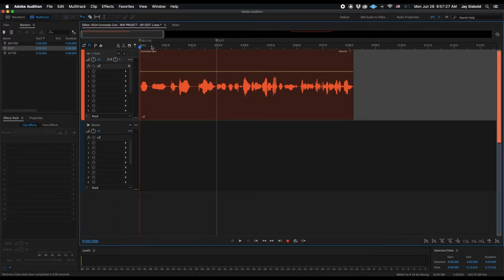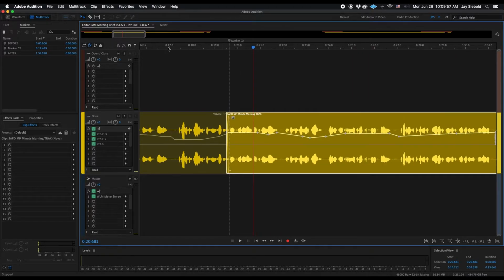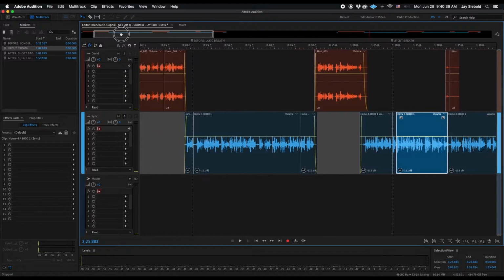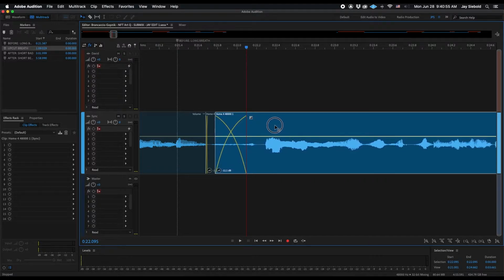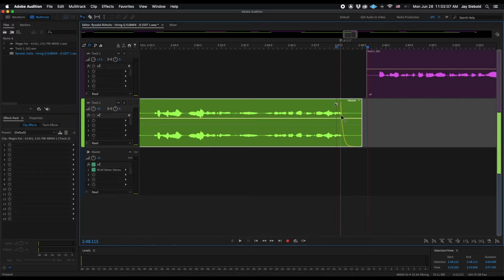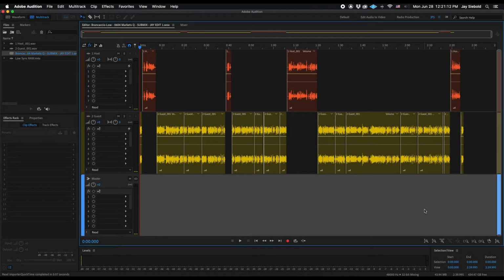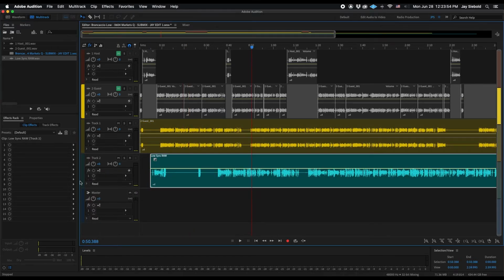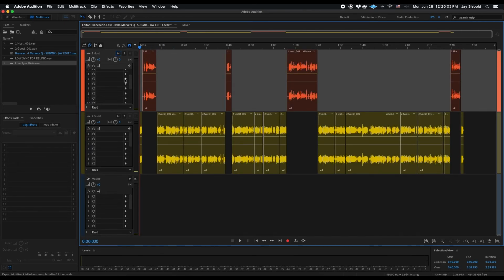Tips & Tricks: Editing Qs in Adobe Audition for Producers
Some useful editing techniques for Marketplace producers.

0:17 the double "s" edit
2:56 working with breaths
6:11 smoothing upcuts
10:17 relinking with syncs

NOTE: the double "s" edit works for just about any doubled consonant created by an edit (d, t, l, etc.)